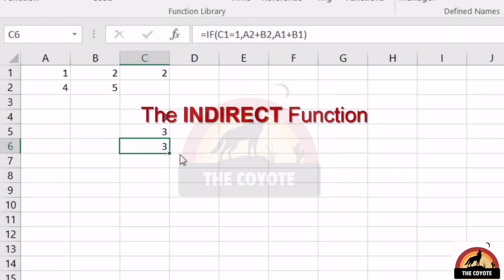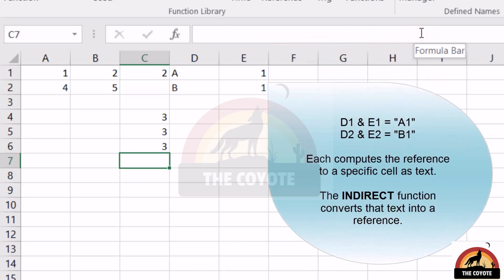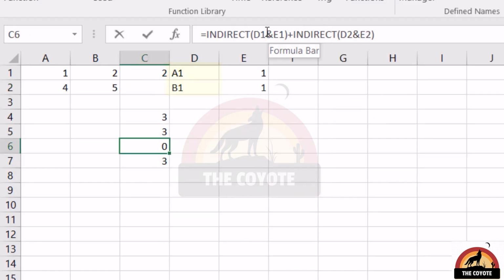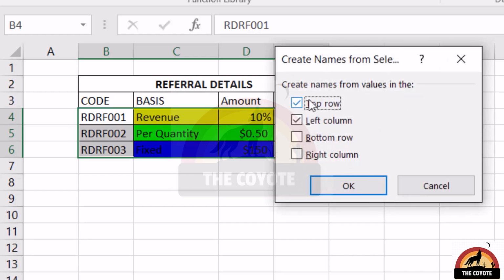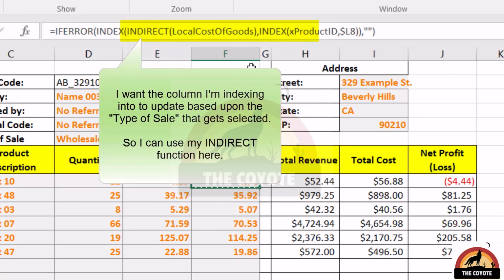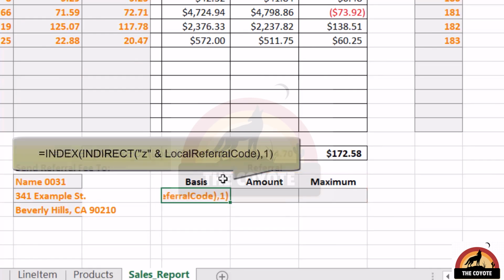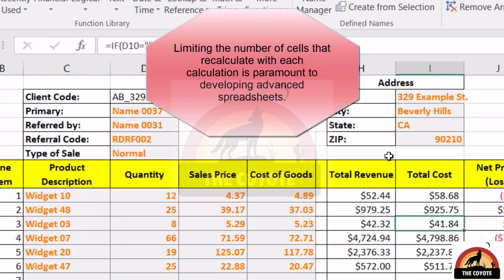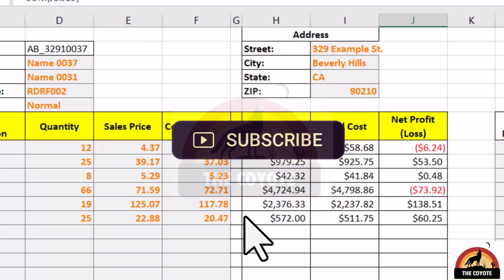Using INDIRECT in Excel | Dynamic Cell References Made Easy | Excel Tutorial for Beginners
Learn how to use the INDIRECT function in Microsoft Excel with this easy, step-by-step tutorial! The INDIRECT function lets you convert text into a cell reference, making your formulas more dynamic and flexible.

In this video, you'll discover how INDIRECT works, when to use it, and how it can simplify complex spreadsheets. Whether you're a beginner or an experienced Excel user, this tutorial will help you build smarter and more efficient worksheets.

📌 What You'll Learn:
What the INDIRECT function is
INDIRECT function syntax
Creating dynamic cell references
Using INDIRECT with named ranges
Combining INDIRECT with other Excel functions

This tutorial is perfect for:

Excel beginners
Office professionals
Students
Data analysts
Anyone looking to improve their Microsoft Excel skills